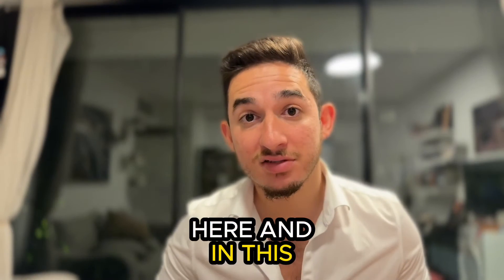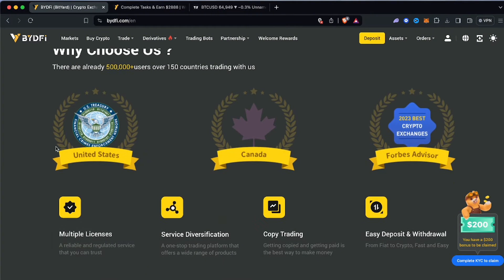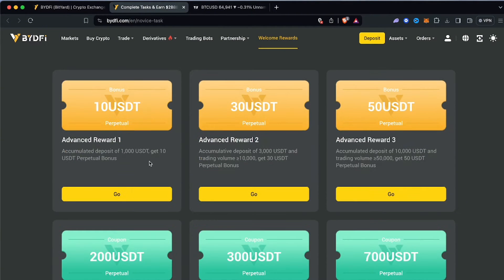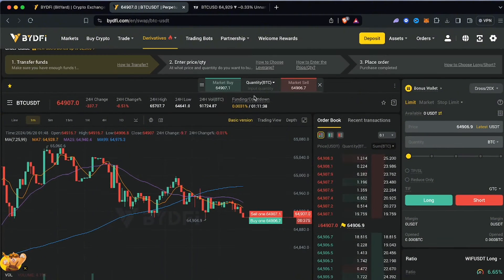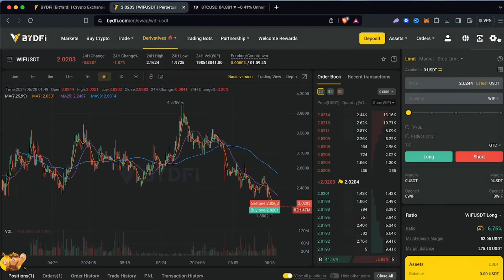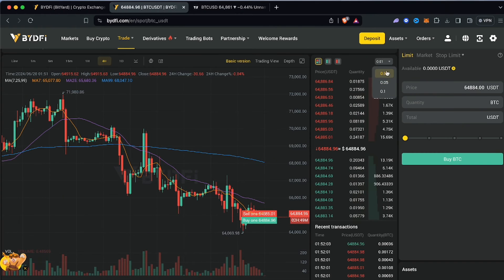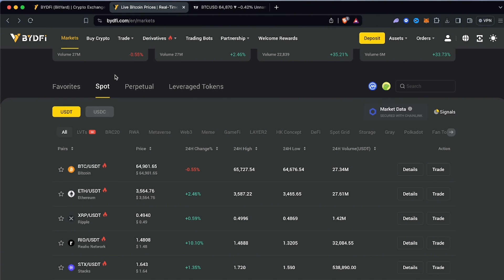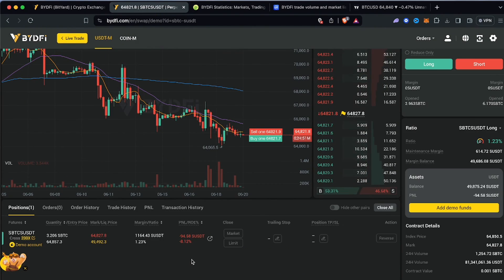BYDFI - New Leading CEX! NO KYC! [Step-By-Step Tutorial]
No kyc, BYDFI, crypto, best cex, best exchange, BYDFI, crypto, bitcoin today, new crypto today